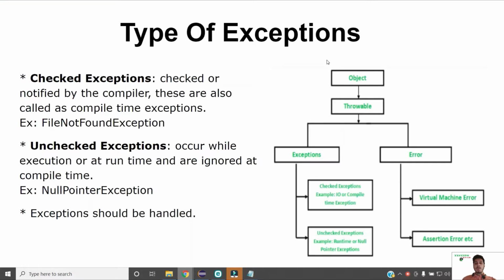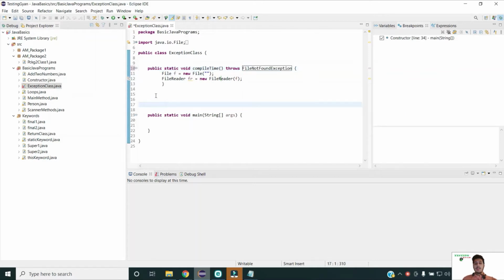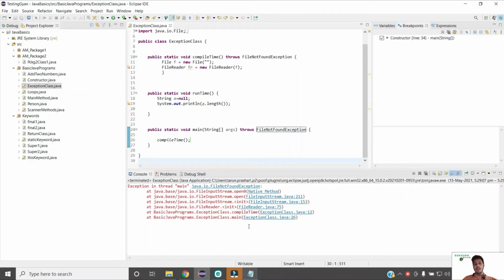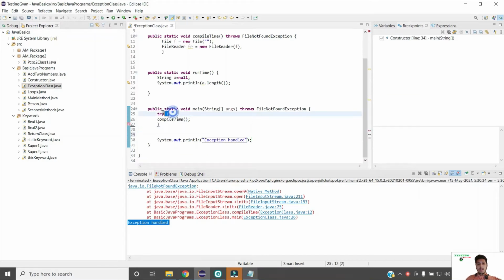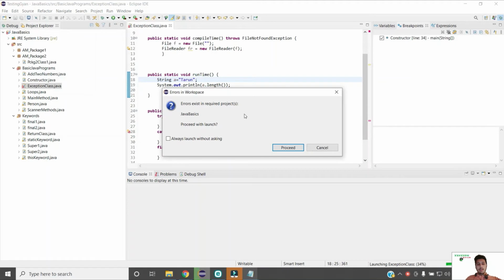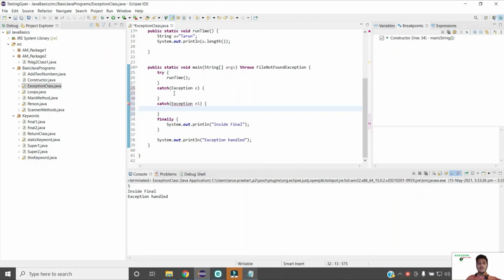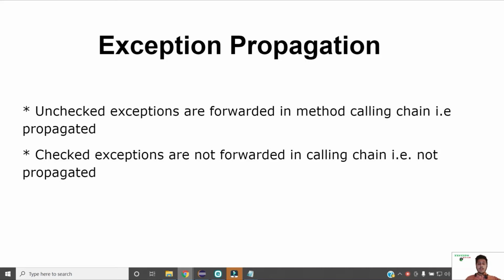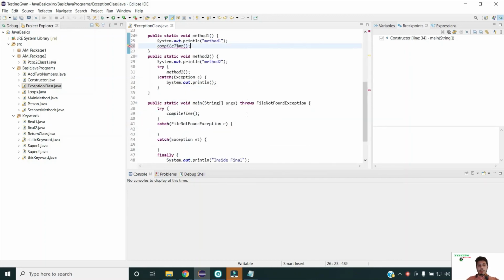What is Exception Handling ?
Hi Guys,

In this video we will learn ways to handle unwanted exceptions.